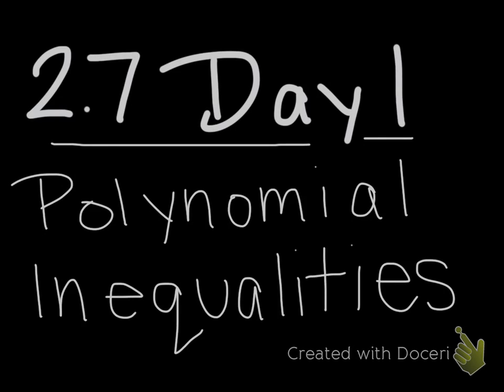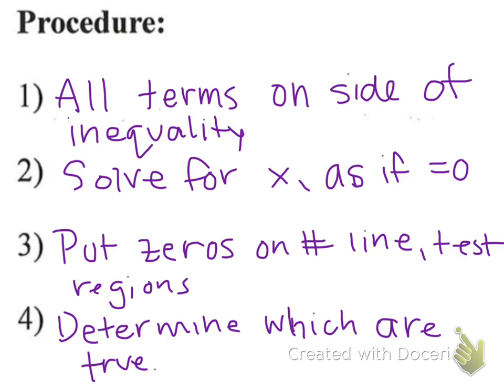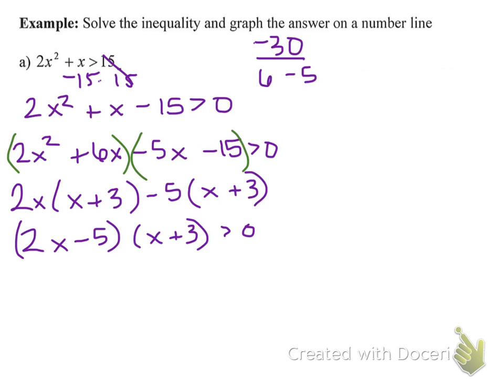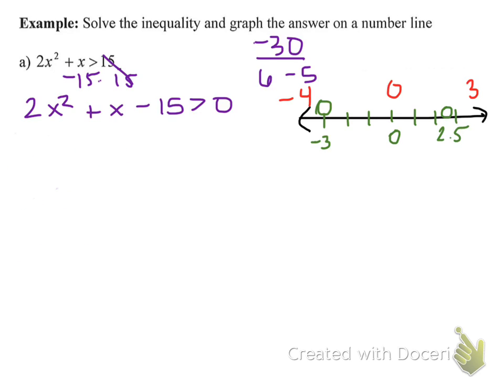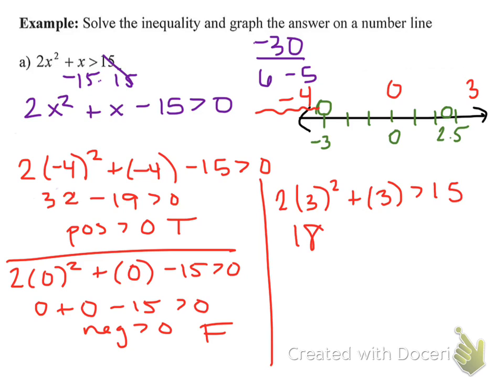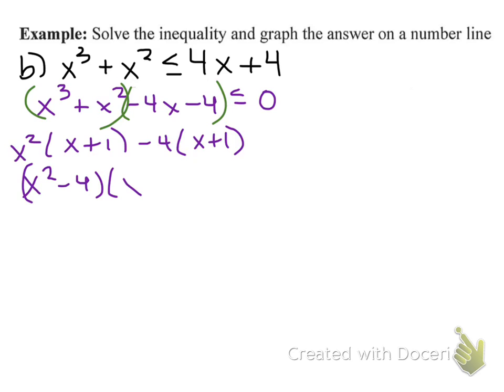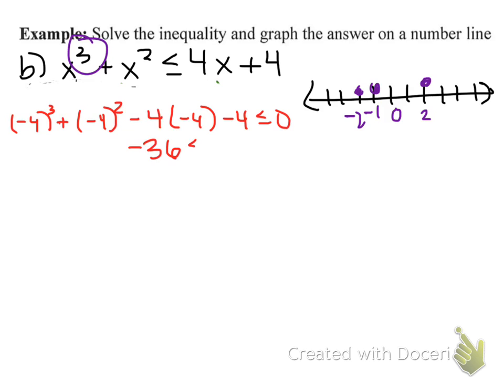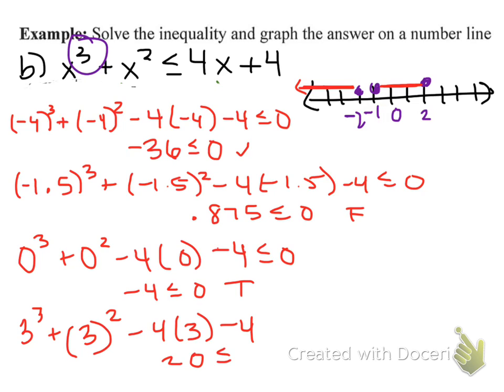2.7 Day 1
Solving polynomial inequalities and graphing solution on a number line